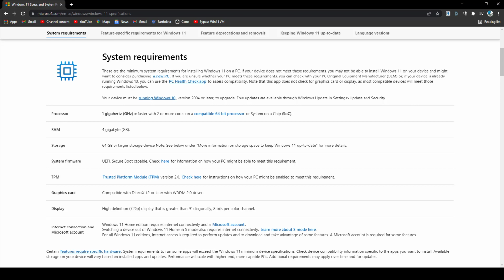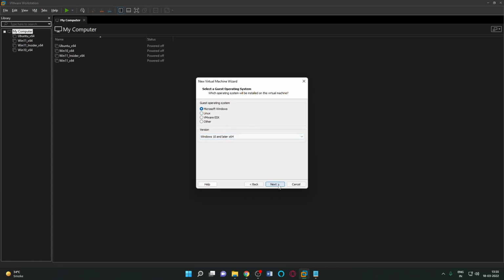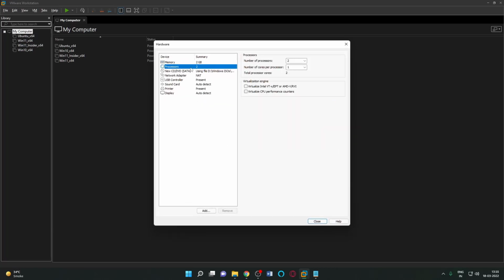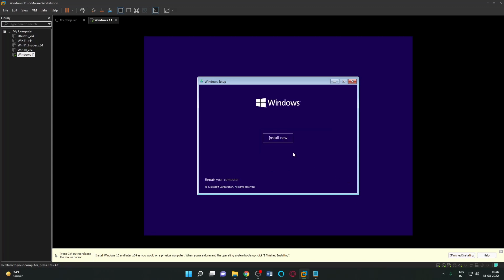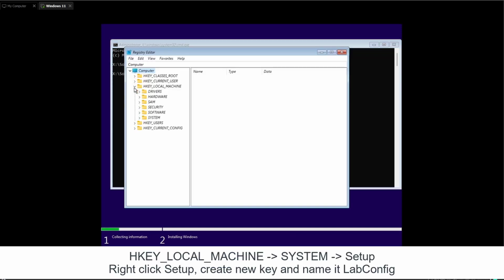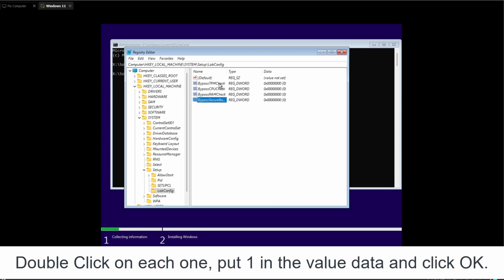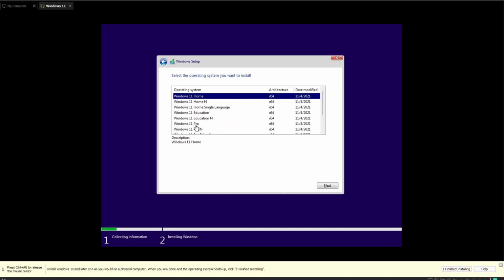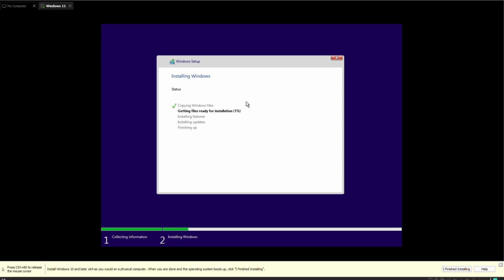How to install Windows 11 on a PC that can't (Bypass Requirements)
Hello! Today I tell you about how to install Windows 11 on a PC that cannot. You can bypass the Requirements with certain Commands and Registry Entries, which I show in the video.

Registry:
Location: HKEY_LOCAL_MACHINE - SYSTEM - Setup
Create Key of LabConfig

DWORD 32-Bit Values:
-BypassTPMCheck
-BypassCPUCheck
-BypassRAMCheck
-BypassSecureBootCheck
Set all to Value of 1